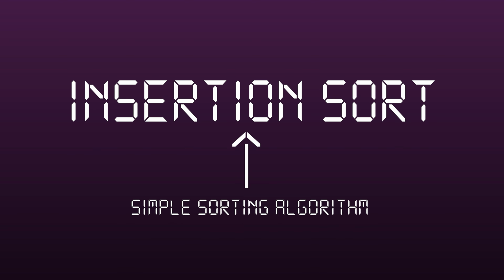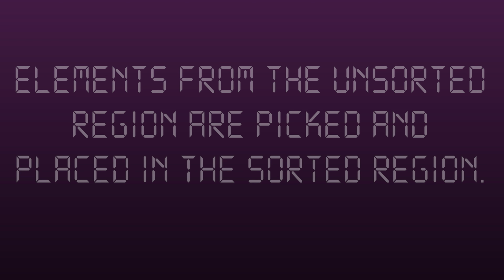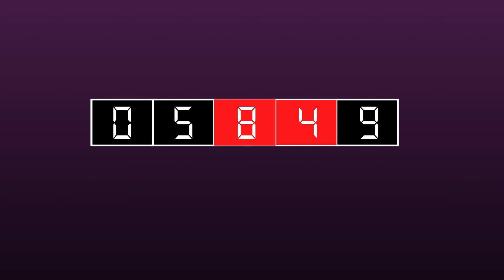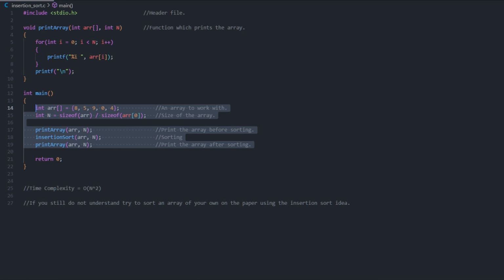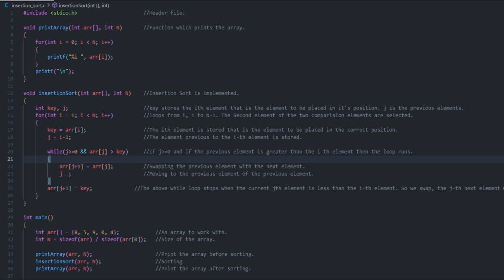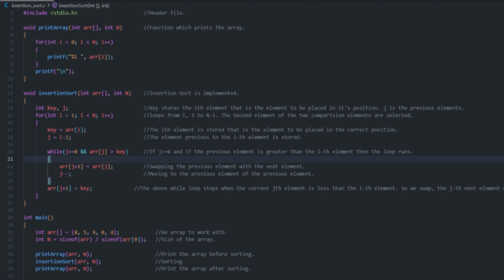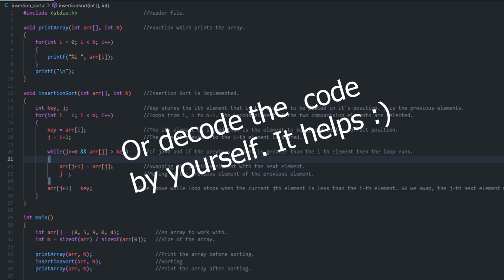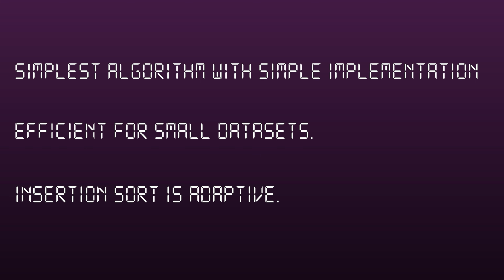"Master Insertion Sort in Just 5 Minutes! Easy Step-by-Step Tutorial!"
🚀 Welcome to the ultimate crash course in mastering Insertion Sort! In this lightning-fast 5-minute tutorial, you'll gain a solid grasp of one of the fundamental sorting algorithms used in computer science.

🔥 Whether you're a coding newbie or a seasoned developer looking for a quick refresh, this step-by-step guide will demystify Insertion Sort and have you implementing it like a pro in no time. We'll break down the process into bite-sized chunks, ensuring you grasp each concept effortlessly.

00:00 - Intro
00:17 - Working of Insertion Sort
02:24 - Code
05:11 - Time Complexity
05:16 - Characteristics
05:35 - Outro

🔑 Key Takeaways:

                    Understand the core principles of Insertion Sort.
                    Learn the step-by-step process with clear and concise        explanations.
                    See real-time demonstrations for a hands-on learning experience.
                    Gain insights into best practices and potential use cases.
💡 Level up your coding skills and boost your confidence with this efficient tutorial. Don't waste time with lengthy explanations - we're here to get you up and running in just 5 minutes!